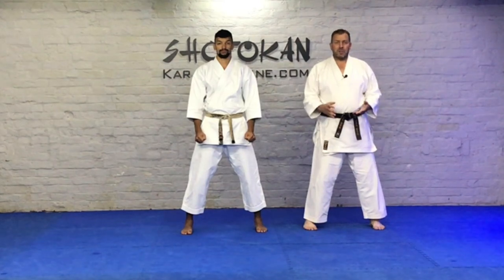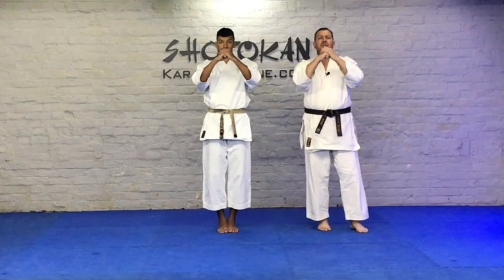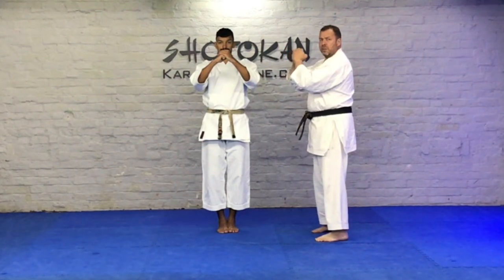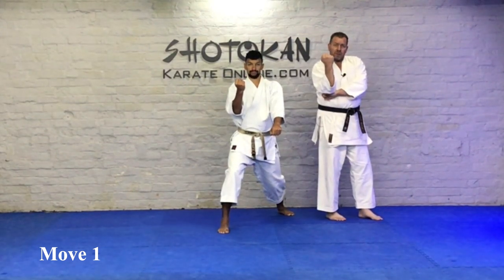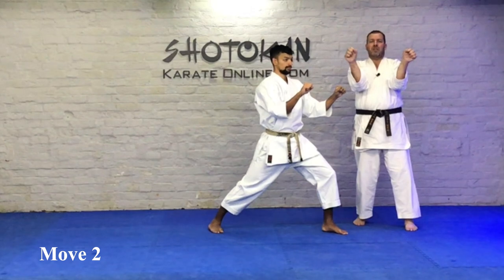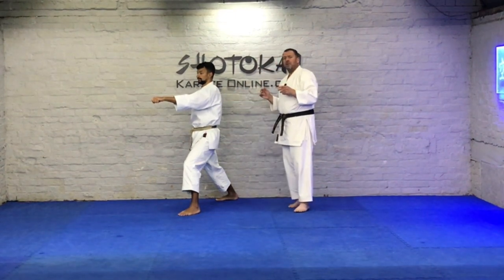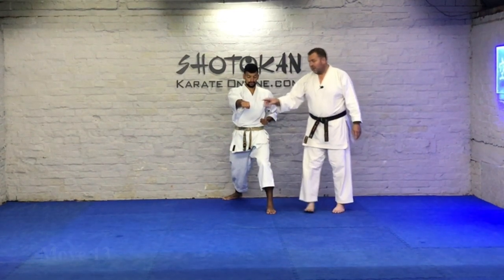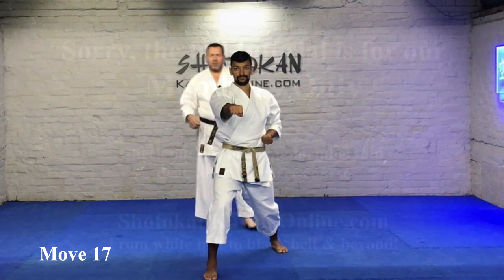Jion Kata Tutorial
Jion Kata (慈恩)

Jion 慈恩 meaning 'Temple Sound' is one of the five brown belt kata practiced in Shotokan, Jion is the scond longest brown belt kata after Kanku Dai. The karate moves are basic and the kata works on shomen (square facing) and Hanmi (side facing) in zenkutsu dachi (front stance) and a strong example of this is moves 12 to 17, where there are several transitions from shomen to hanmi.

Many karate historians believe Jion has roots in ancient Chinese boxing and was developed further on Okinawa. Some historians believe the kata originated in the Jionji 慈恩寺 ( Jion temple), where martial arts were practiced extensively.